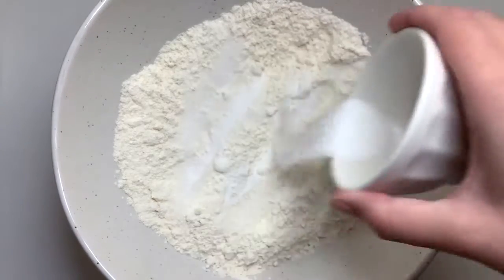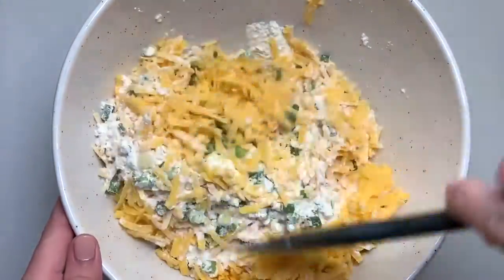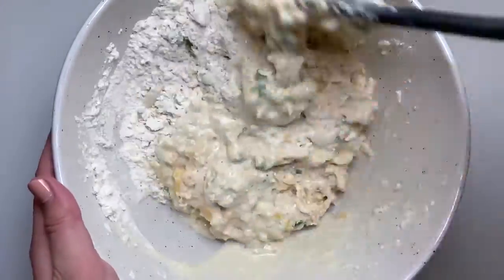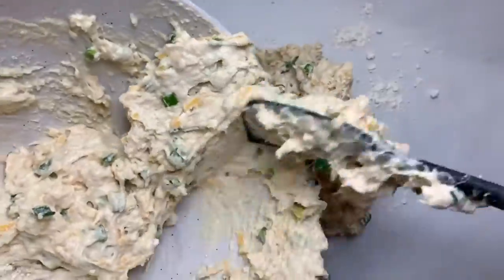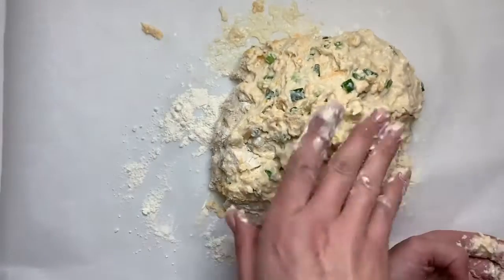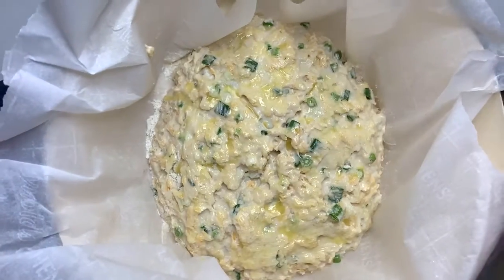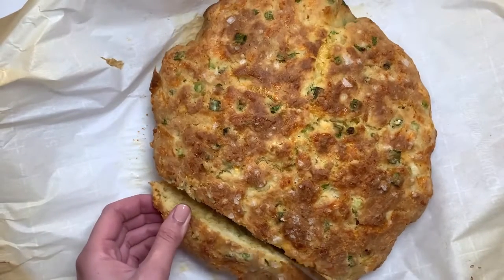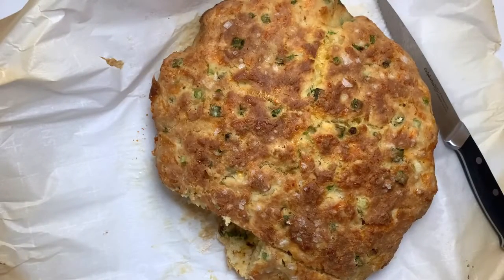Salad Days Farm & Cheesy, Green Onion Soda Bread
Join Bethany as she talks about Salad Days Farm in Versailles, Kentucky and walks you through making this easy (and cheesy!) soda bread!

Cheesy, Green Onion Soda Bread

3 cups all purpose flour
1 tsp baking soda
¾ tsp salt
1 tbsp sugar
1 cup sharp cheddar cheese, shredded
¾ cup green onions, chopped
1 cup buttermilk

1. Preheat the oven to 400°F.

2. Line a cookie sheet with parchment paper or coat the pan with oil.

3. Mix flour, salt, baking soda, and the sugar together. Add the cheddar and green onions to it and mix well. Add the buttermilk mixture to the flour and gently mix until all the flour is moistened and begin to stick together.

4. Use your hands and gently knead the dough into a ball shape. (If the bowl is not large enough dump the dough out onto a floured work surface). I the dough is too sticky, dust your hands with flour to prevent the prevent it from sticking.

5. Pat the ball into 6 to 8 inch disc. Use a sharp knife to mark an X on top. Place in the heated oven and bake for 30 to 35 minutes until the top is lightly browned.

6. Remove from the oven. Cool in pan for 2 to 3 minutes. Transfer to a cooling rack and let cool for 20 to 30 minutes (barely warm) before slicing. Enjoy!